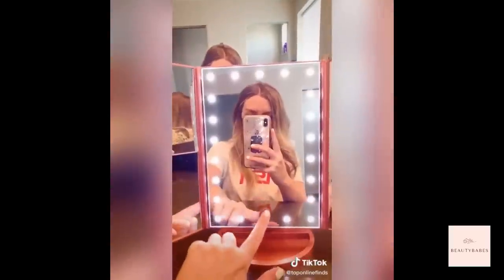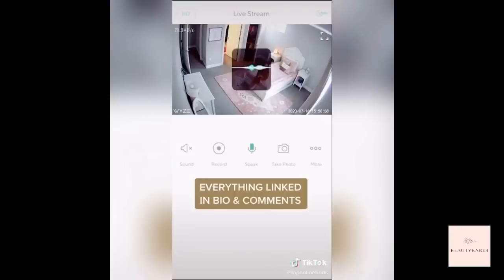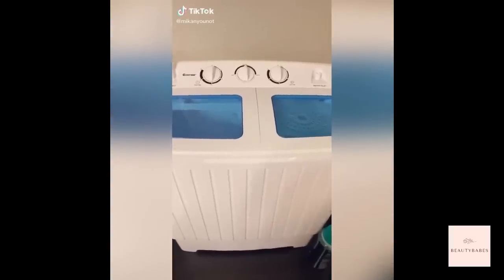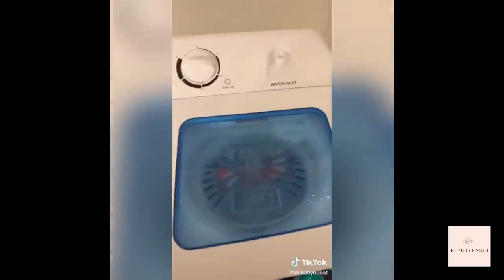SCHOOL & COLLEGE ESSENTIALS FROM AMAZON (+LINKS) | Amazon must haves for school,dorm and home office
These are amazon must haves for online school or your room, dorm and home office. Back to school season is here and most of us are doing remote school so these products can help you get through the year!
Links:
Scanmarker Air Pen Scanner -Digital Highlighter and Reader
Bedside Shelf Stick On Wall
Study LED Desk Lamp with USB Charging
Desktop Storage Organizer
Shower Sandal Slippers
LapGear Home Office Lap Desk - White Marble
Anti Slip Bathtub Mat in Shower Clear Blue
Set of 5 Mesh Travel Laundry Bag
Phone Card Holder, Silicone Adhesive Stick-on ID Credit
Carabiner D Shape Buckle Pack Black
Acrylic Pen Holder Stationery Organizer for Office Desk
White Ballpoint Pens
Power Strip Tower
USB Charger, Multi Wall Charger-White & Gold
New Samsung 32 Full HD Curved Screen
Wireless Keyboard and Mouse Combo,White & Silver
Folding Laptop Desk Portable Bed Tray Dorm Lap Desk Breakfast Tray (Wood)
IVY LED Desk Lamp with USB Port White
Electric Power Strip, Rose 3 Outlet
Fabric Dresser Drawer and Closet- Pink/White
LINENSPA Shredded Foam Pillow Perfect for Back Support While Relaxing
Makeup Mirror with Lights, Upgraded 3 Color LED Makeup Mirror
Mkono 2 Pcs Macrame Wall Hanging Art Woven Wall Decor
Shower Caddy, Quick Dry Tote Bag with 8 Storage Compartments Black
Laptop Stand, Aluminum Computer Riser, Ergonomic Laptops Elevator for Desk Silver
Whitmor Hanging Shoe Shelves Closet Organizer Grey
AmazonBasics 3-Tier Rolling Utility or Kitchen Cart White
PopBabies Portable Personal Blender, Smoothie Blender for Shakes and Smoothies
The North Face Women's Borealis Black 2 One Size
Hydro Flask Water Bottle - Wide Mouth Straw Lid
Five Star Pencil Pouch, Pen Case
Becko Jewelry Organizer Travel Jewel Bag case for Multiple Necklaces
Green Mountain Coffee Roasters Breakfast Blend, Single-Serve Keurig K-Cup Pods,72 Count
LUCID 2 Inch Zoned Gel Memory Foam Mattress Topper,Twin XL
Velvet Hangers -60 Pack- Non Slip Felt Hangers Space Saving Clothes Hanger
Koala Pouch-Adhesive Cell Phone Wallet
Magic Hangers Closet Space Saving Clothes Hanger
Mini Handheld Steamer for Clothes
Portable Charger, BONAI 20000mAh Power Bank,Rose Gold
BESTOPE Makeup Mirror with Lights 21 Led Vanity Mirror
Indoor Wireless Smart Home Camera with Night Vision, Works with Alexa & the Google Assistant White
Mini Compact Twin Tub Washing Machine Washer Spinner Portable Washing Machine, Blue+ White
AstroAI Mini Fridge for Cars, Homes, Offices, and Dorms, Blue
Blue Light Blocking Glasses
Bamboo Multi-Function Desktop Organizer; Store Stationary Items Like notepads, File folders, paperclips, Business Cards, pens, More
Dual-Sided Desk Writing Mat for Office/Home/Work/Cubicle(Pink/Silver)
Easy On/Off Magnetic Privacy Screen Filter,Compatible with Macbook Pro 13 Inch Anti Glare
Kate Spade Spiral Notebook College Cheetah Floral Journal
Glass Tumbler Glass Water Bottle Straw
Personal Air Circulator Fan, Bliss Blue
Full mirror jewelry organizer Fashion Transparent box wall jewelry cabinet jewelry armoire with mirror/full length mirror hanging mirror
12 Pack Artificial Ivy Garland Vine Wall Greenery Decoration
10” Ring Light LED Desktop Selfie Ring
Gym Duffle Bag Backpack Pink